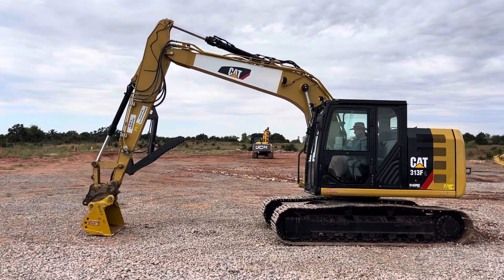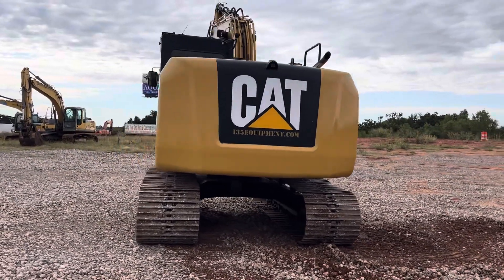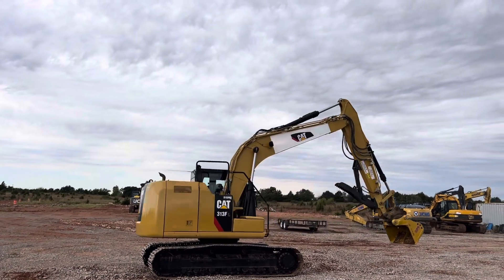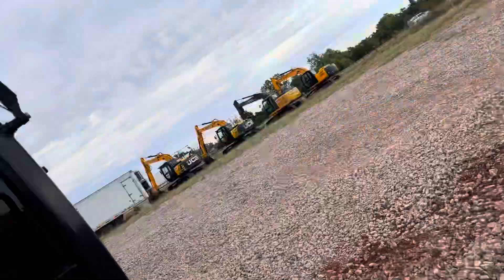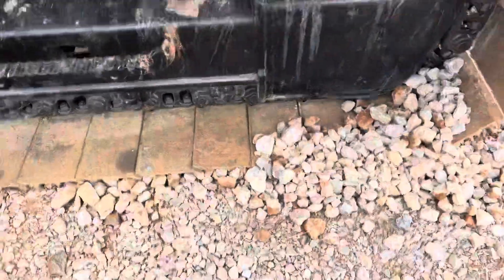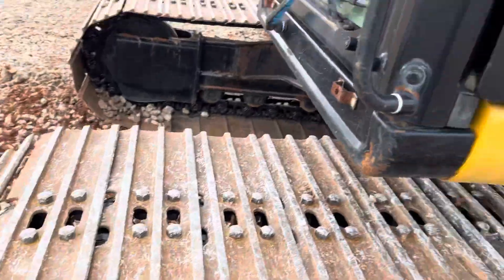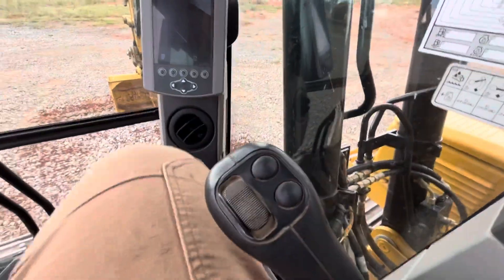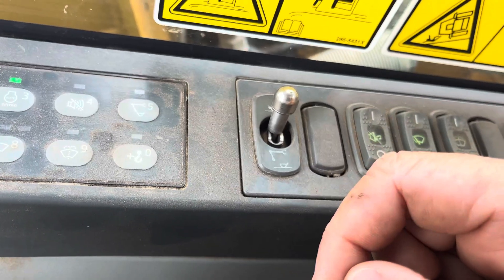Cat 313 F Excavator W/ Quick Attach & Hydraulic Thumb For Sale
Cat 313 F L Trackhoe With Hydraulic Thumb + Legal Weight For Hauling

Similar In Size And Power To Certain Years Of The Caterpillar 310, 311 & 312 However More Compact & Easier To Transport Than The 315, 318 & 320 Size Classes.

I35 Equipment
2501 E Industrial Rd
Guthrie, Ok 73044